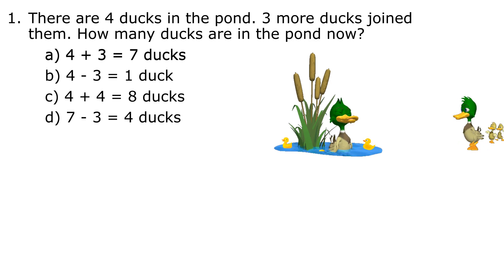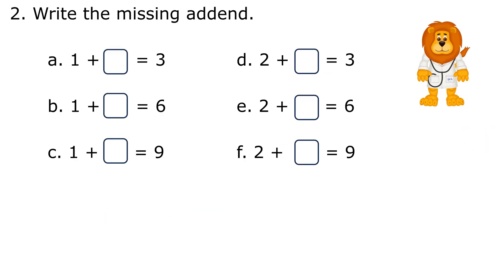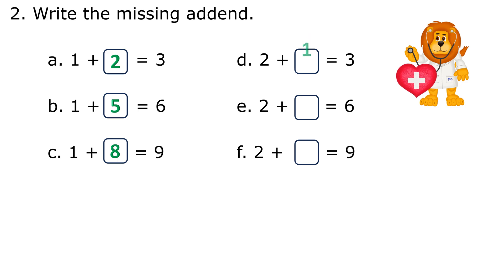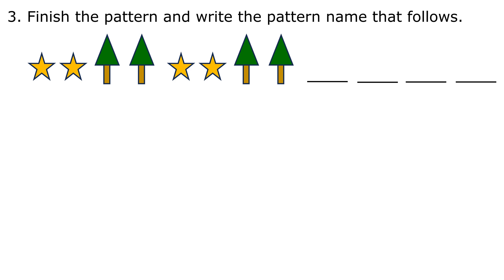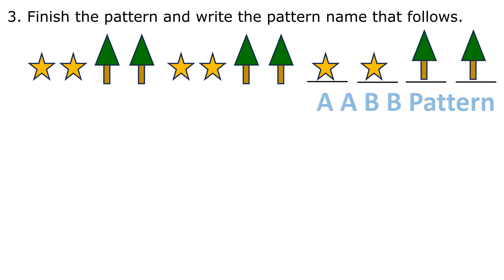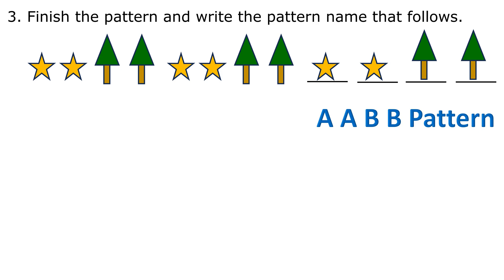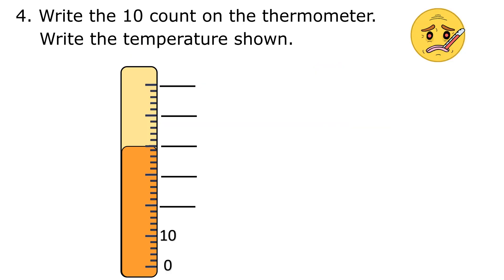Grade 2 Math Activity Worksheet DAY 45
Addition 4 facts !